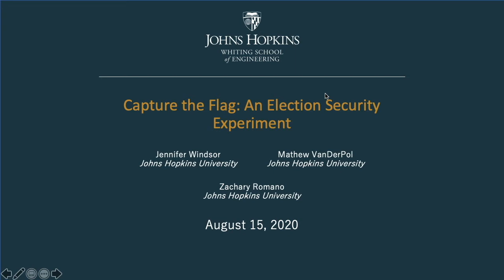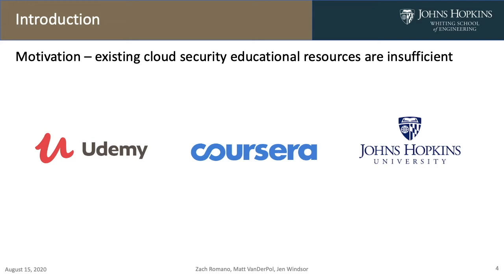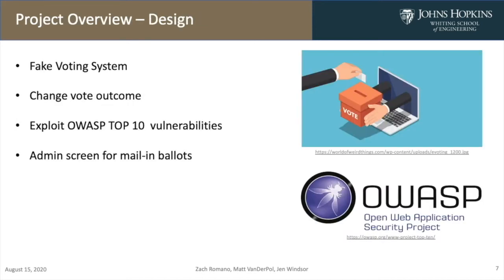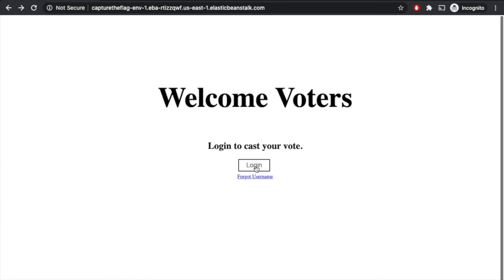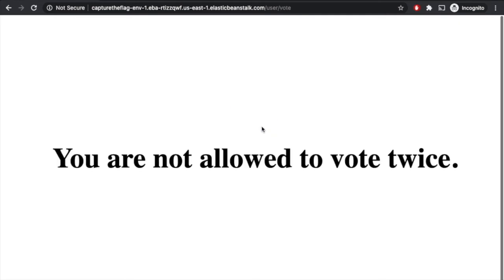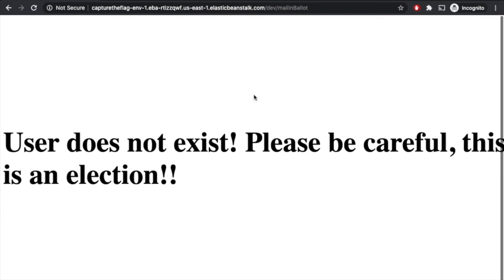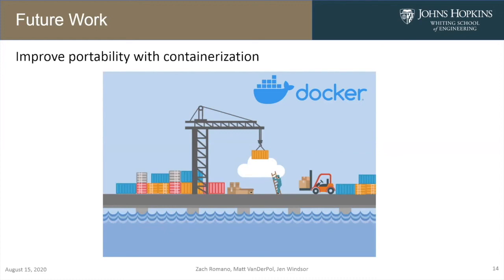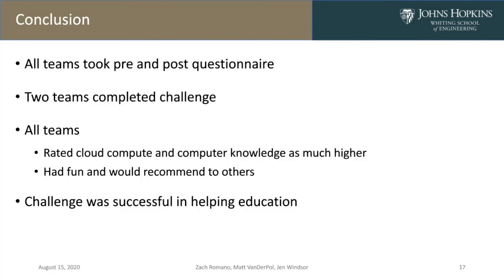JHU Cloud Security Final Presentation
Learn about Capture The Flag and cloud security!